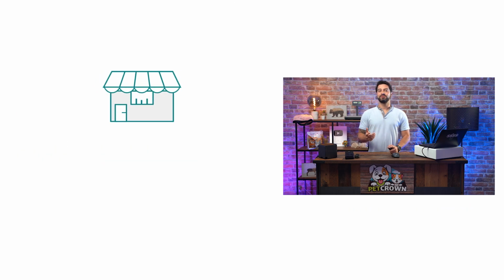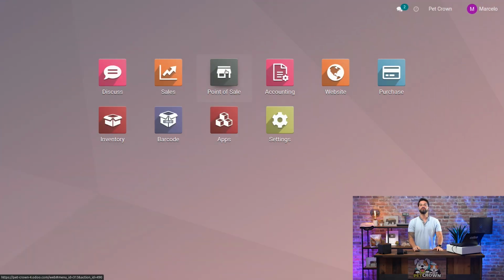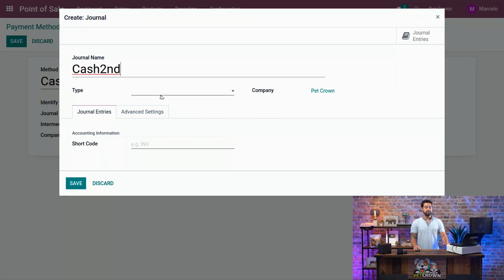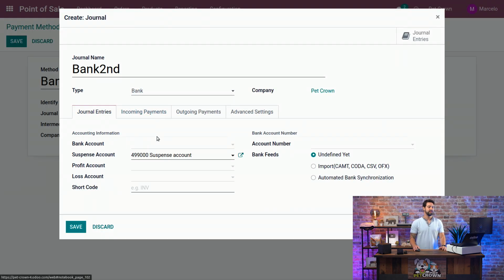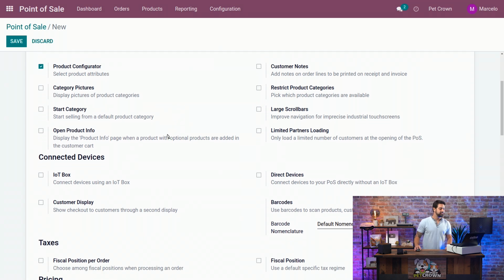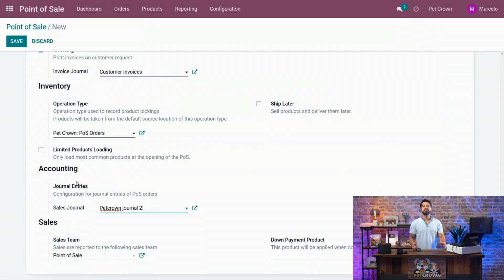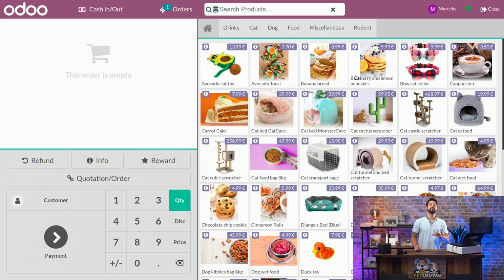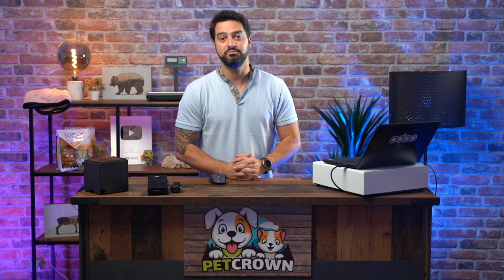Add a second POS | Odoo Point of Sale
In this video, learn how to add a second Point of Sale, and set it up to generate clear accounting reports.